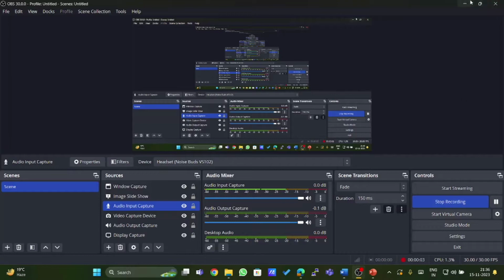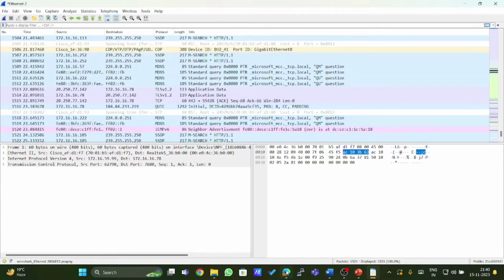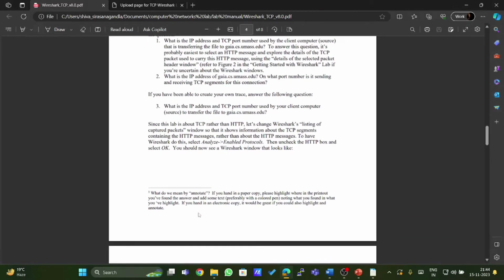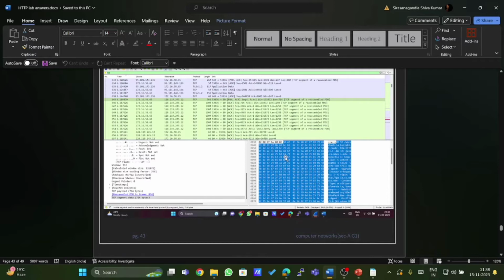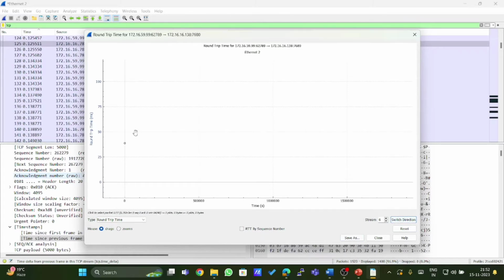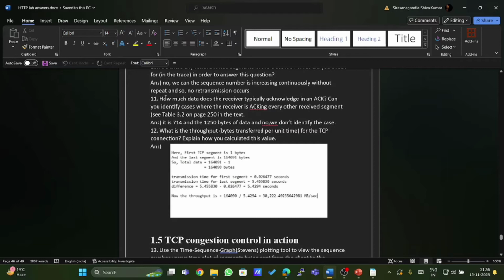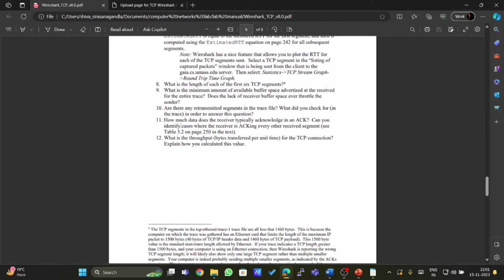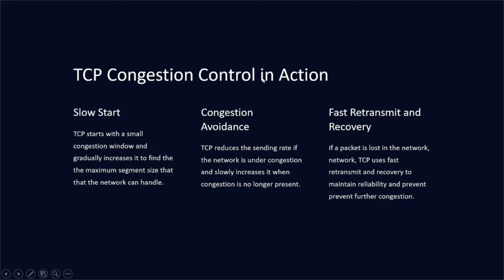Wireshark Lab "TCP"||TCP Unveiled: A Deep Dive into Network Communication with Wireshark..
Hello Everyone,
In this Wireshark lab we focus on TCP (Transmission Control Protocol), we can gather important information about the communication between devices at the transport layer.
- Here are key pieces of information you can obtain:
1)Three-Way Handshake:

The TCP three-way handshake is crucial for establishing a connection. You can observe the SYN, SYN-ACK, and ACK packets exchanged between the client and server during the connection setup.
2)Sequence and Acknowledgment Numbers:
TCP uses sequence and acknowledgment numbers to ensure reliable data transfer. By analyzing these numbers in the TCP headers, you can understand the order and acknowledgment of data sent between the communicating parties.
3)Window Size:
The TCP window size represents the amount of data that can be sent before an acknowledgment is received. Monitoring the window size helps in optimizing data flow and identifying potential congestion issues.
4)Flags (Control Bits):
TCP flags, such as SYN, ACK, FIN, and RST, play a crucial role in controlling the communication. Analyzing these flags can provide insights into the state of the connection and any anomalies.
5)Retransmissions:
Wireshark allows you to identify retransmitted packets, which indicate that some packets were lost or arrived out of order. This information is essential for diagnosing network issues and ensuring data integrity.
6)Flow Control:
TCP employs flow control mechanisms to prevent congestion. By examining the window size and the flow of acknowledgments, you can understand how TCP manages the rate of data transfer between sender and receiver.
7)Round-Trip Time (RTT):
Wireshark provides timing information, including the round-trip time for packets. RTT is crucial for estimating the latency in the network and optimizing performance.
8)Zero-Window Events:
A zero-window condition occurs when a receiver's buffer is full, and it cannot accept more data. Identifying zero-window events is important for diagnosing congestion or receiver issues.
9)Connection Termination:
Analyze the TCP connection termination process, including the exchange of FIN and ACK packets. Understanding how connections are gracefully closed is important for proper network management.
10)Options and Maximum Segment Size (MSS):
TCP headers may contain options that influence the behavior of the connection. The Maximum Segment Size (MSS) is one such option that indicates the maximum amount of data that can be sent in a TCP segment.
11)Selective Acknowledgments (SACK):
SACK is an extension to TCP that allows the receiver to inform the sender about segments that have been received out of order. This helps in efficient retransmission of only the necessary segments.

--Analyzing TCP traffic with Wireshark is valuable for troubleshooting network issues, understanding performance bottlenecks, and ensuring the reliable transmission of data across a network.
00:00 introduction
01:00 what is TCP and its use
01:48 wireshark TCP file
04:00 accessing TCP by TCP file
06:33 TCP using wireshark
09:00 packets capturing
29:00 conclusion

Thankyou,
shivakumar.